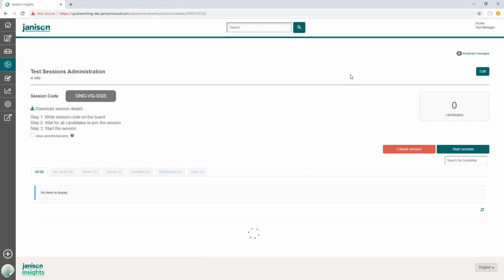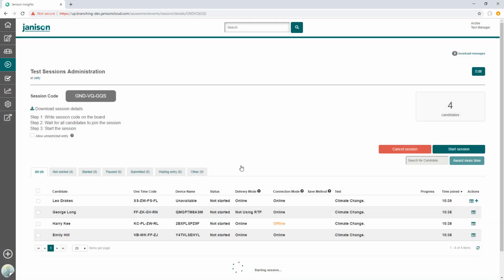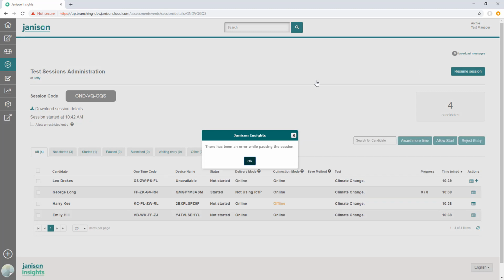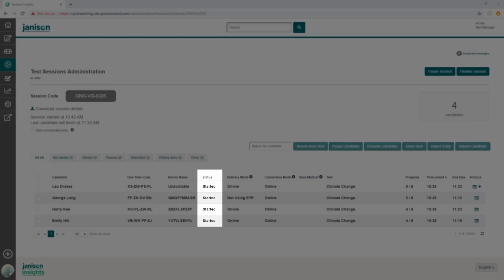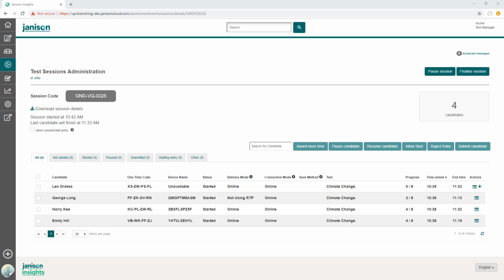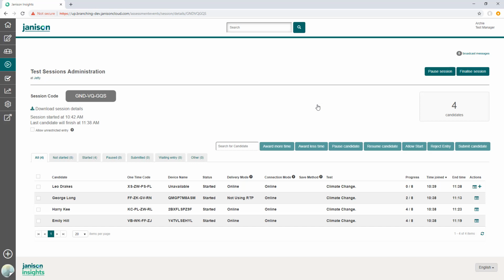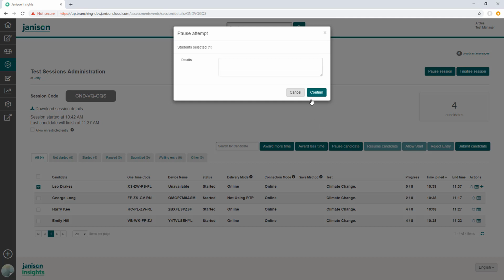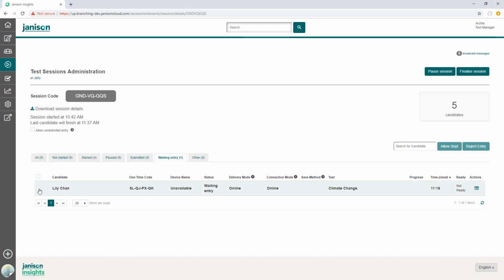Janison Insights: How to create a test session. Time to watch: 08:30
This video from Janison explains  how to create a test session, monitor students’ progress and finalise the session.